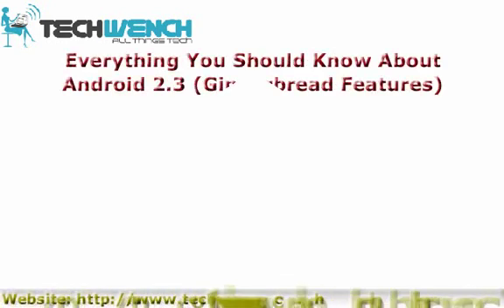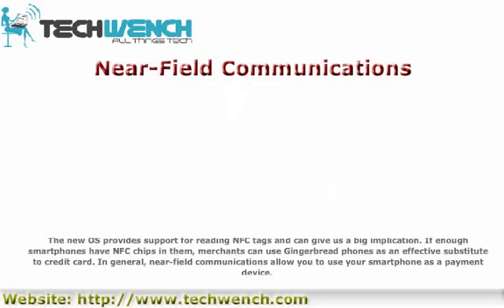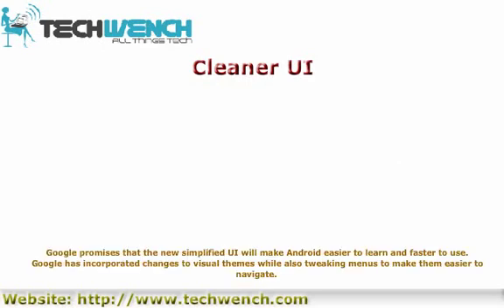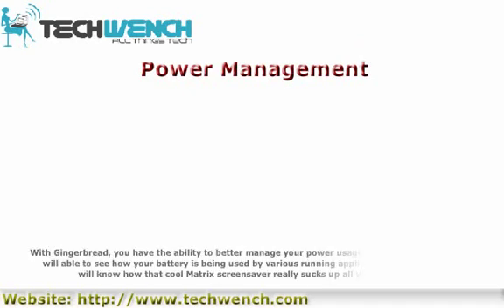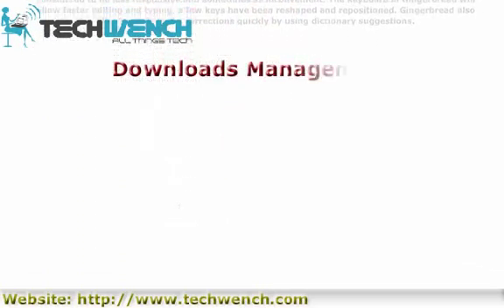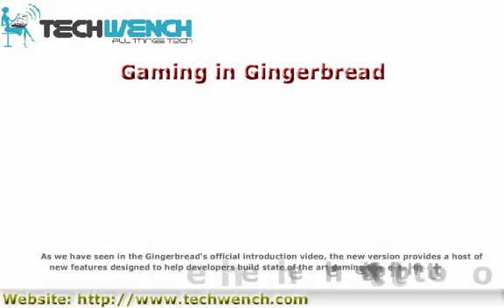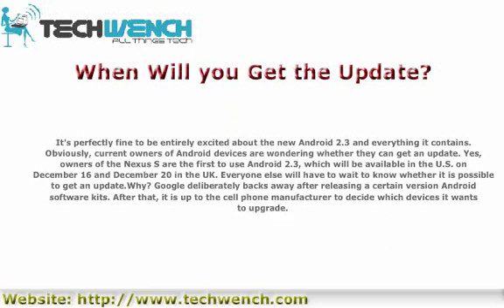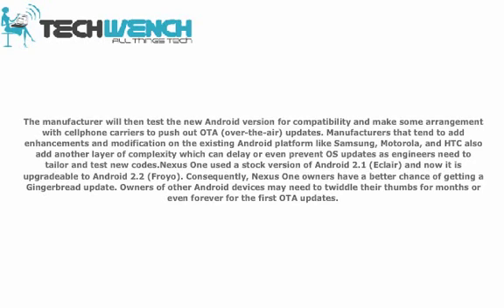Everything You Should Know About Android 2.3 Gingerbread Features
Earlier this week, Google announced its latest device, the Nexus S, which will be powered by the latest version of Android called Gingerbread. Android 2.3 (Gingerbread) introduces many improvements over existing features including better copy-and-paste capability and faster text input.